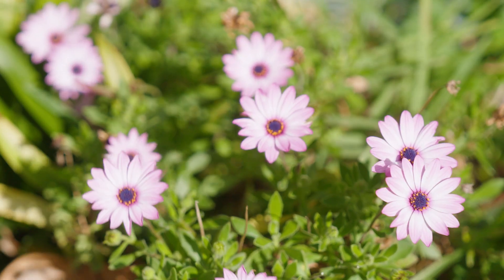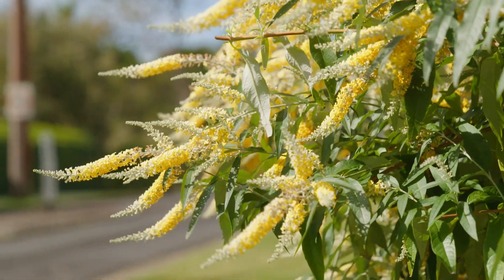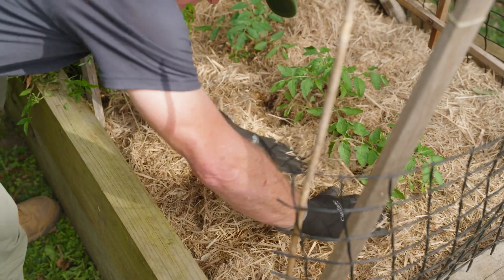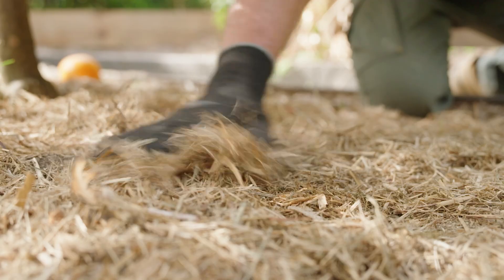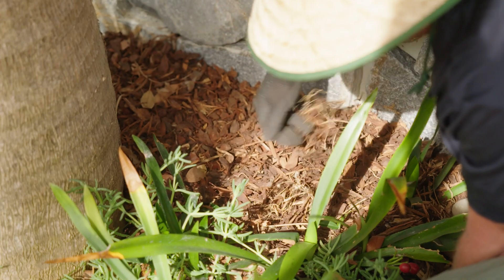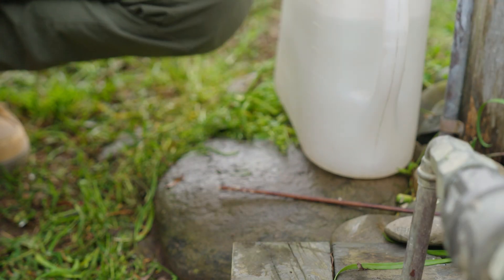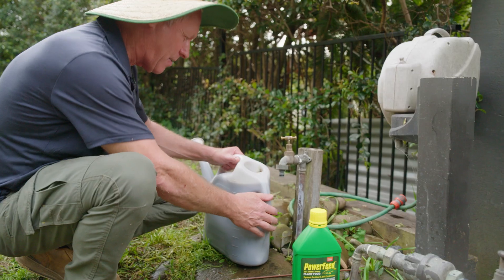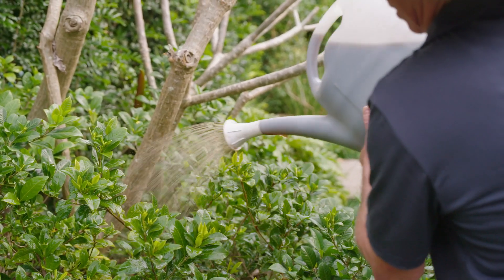3 Easy Steps to a Beautiful Spring Garden - PowerFeed All Purpose with Nigel - The Garden Gurus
Nige is admiring these flowers here, always beautiful in spring, and of course, we're well and truly into spring now, and gardens are responding to this warmer weather with lots of new growth and flowers. 🌷🌹

And there's always that lovely spring smell in the air. Talking of smells, manure is one of the finest smells you'll come across in the garden. Not so much the fresh stuff, more the well-composted variety that's great to throw over your garden beds and feed your plants.

Nige being a bit of a manure connoisseur, he has got a lovely blend of cow manure with just a touch of compost thrown in.

Another important tip is to spread mulch a layer of about 50mm of organic mulch works wonders to retain moisture, maintain a good soil temperature, suppress weeds and protect worms and microbes.

Of course, all of this impressive growth and flower production uses a lot of energy, some coming from photosynthesis and some coming from the nutrients in the soil taken up through the roots. But sometimes, it's not enough to keep your plants healthy, which is why feeding is important.

You've got to remember folks that in the garden we generally plant a lot more intensely than out in nature and that's why you've got to give your garden a feed.

Liquid feeding is easy and fast-acting as the nutrients are taken up in solutions straight away. PowerFeed is the perfect liquid feed for all your plants including vegies and natives.

It contains all the nutrients your plants need, nitrogen, phosphorus, potassium and trace elements for vigorous healthy growth. You can spray it all over the foliage with the hose on bottles or mix the concentrate into a watering can and then marvel at the simplicity of the genius.

You will also be feeding your soil as the liquid compost in PowerFeed works wonders for your soil. It improves the structure, encourages microbial activity, and just gets it singing, which is what you want. When the liquid falls off the foliage, it lands on the saw.

But for more power, give it a good drenching and a good soak.